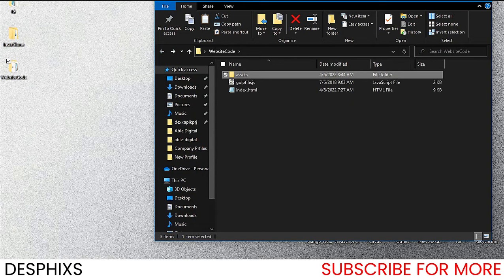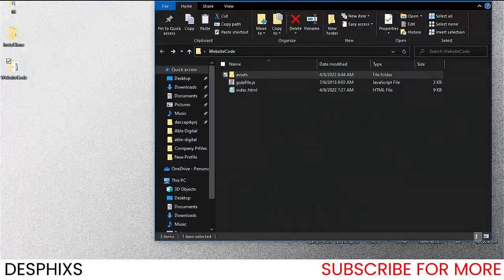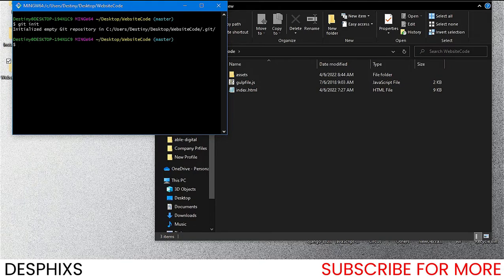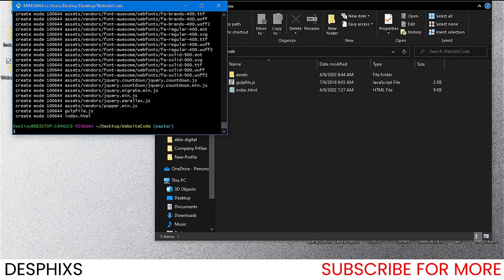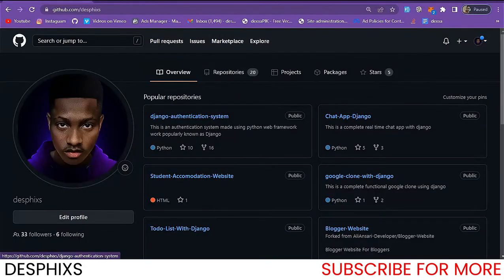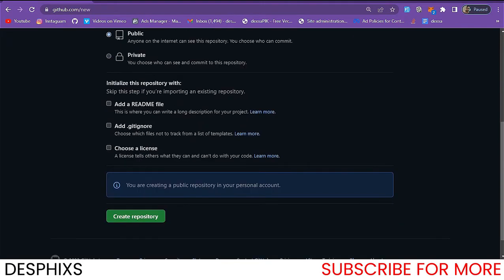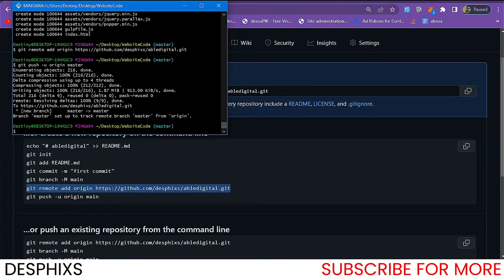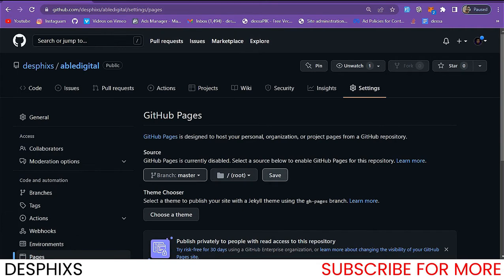How to Host a Website On Github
In this video I am going to show How to Host a website on Github Using Github Pages feature.  We can host a static HTML website on Github. This method can be used to host other Html websites also like ReactJs, AngularJS, Bootstrap based websites also. It is really simple and you can have a website hosted on Github in few minutes. You can Publish and share your own website without any cost with GitHub. This step by step Guide to Creating and Hosting a Personal Website on GitHub is easy to follow.
1. Create a GitHub account
2. Download and install the git on your computer
3. Create a new GitHub project
4. Copy your HTML files to the new Repository folder

⭐️ Tags ⭐️
python programming
python download
python crash course
python compiler
python classes
python coding for beginners
python certification
python documentation
python dance
python dictionary
python download for windows
python developer
python data types
python diamond
python d
d python re
python37_d.lib
python d f
python 39d.lib
python exercises
python extension for visual studio code
python en